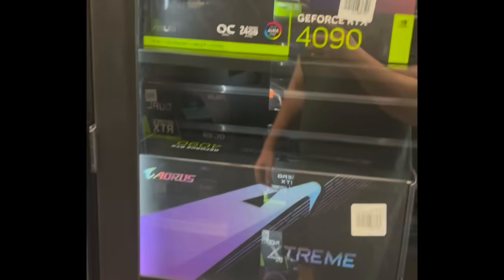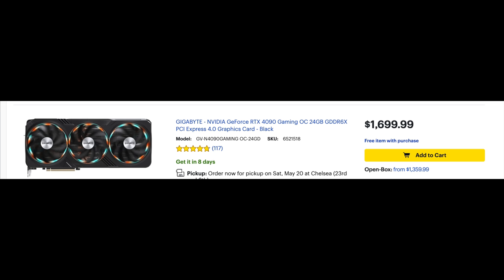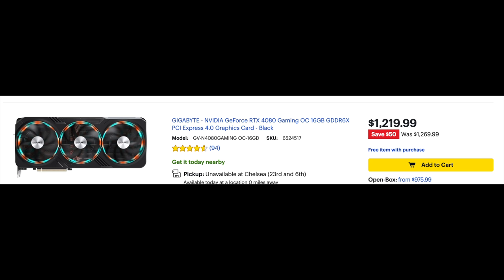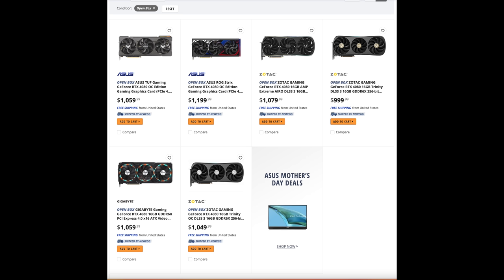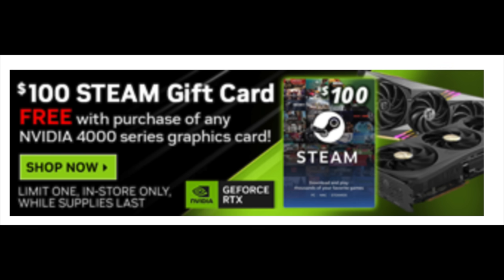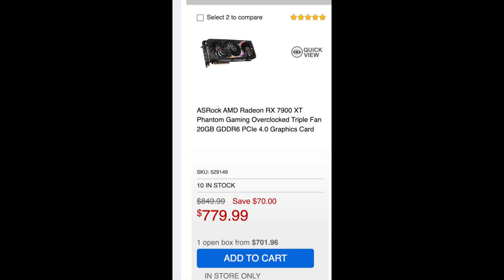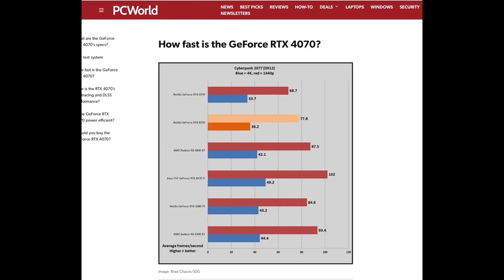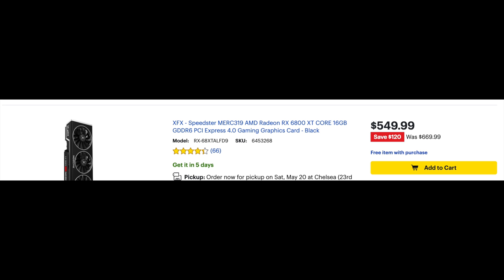Are Cheaper Open Box Nvidia or AMD GPUs Worth it?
Take $10 off your first order by using code: WELCOME10

PANIC At GPU Stores..RETURNS & PRICES GOING DOWN